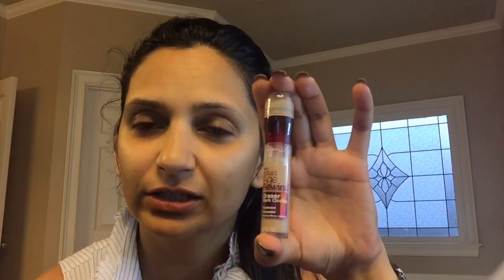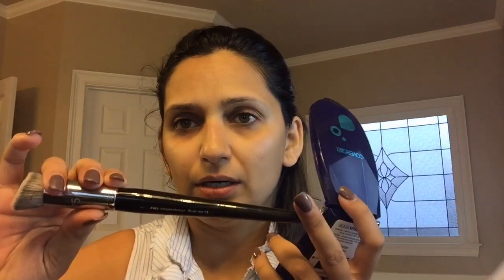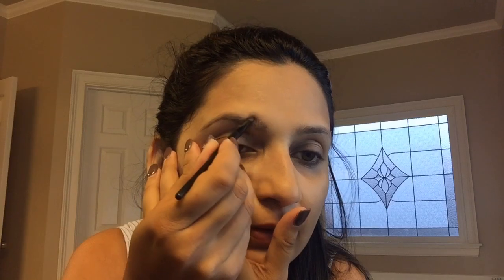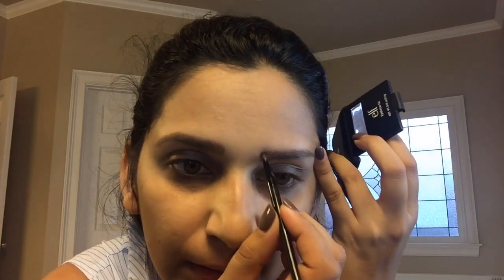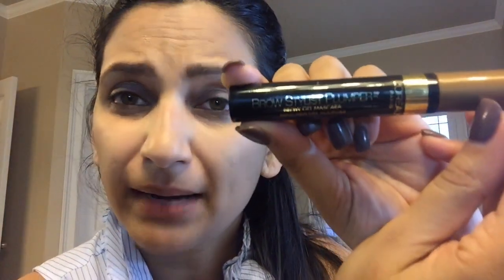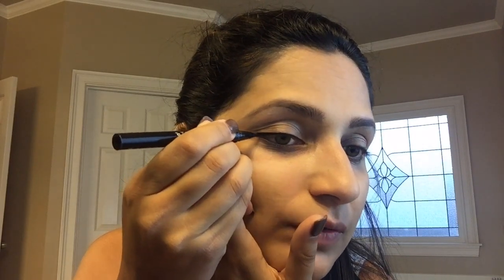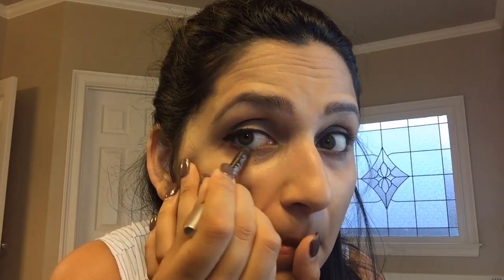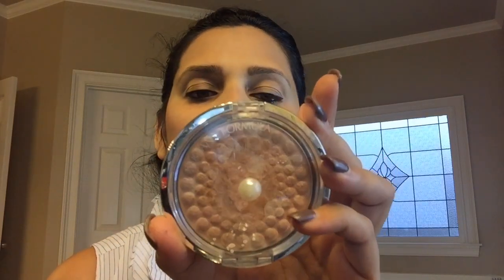Get Ready With Me !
Checkout my blog for details on products used for this look.